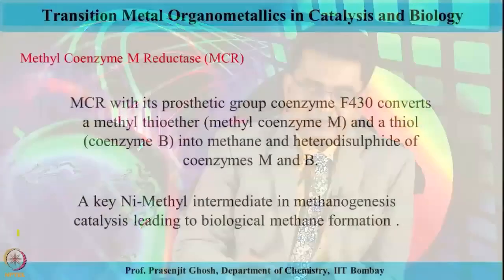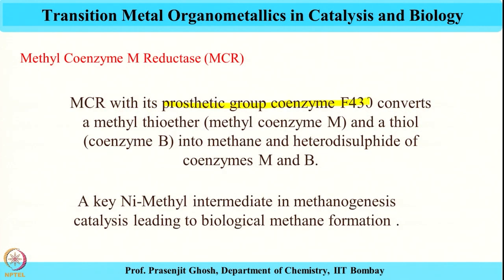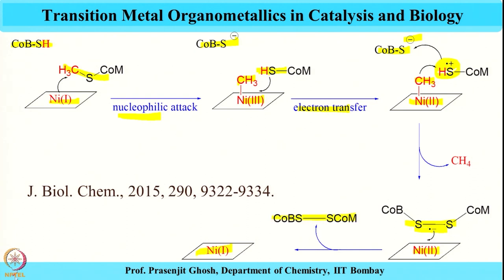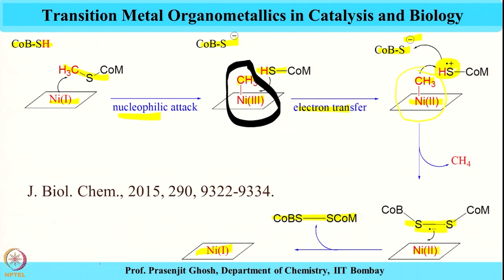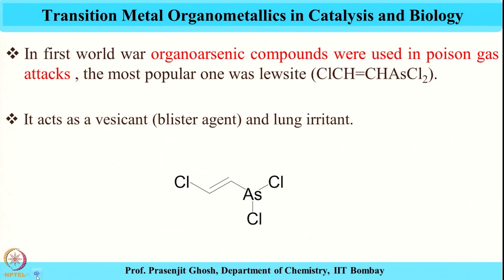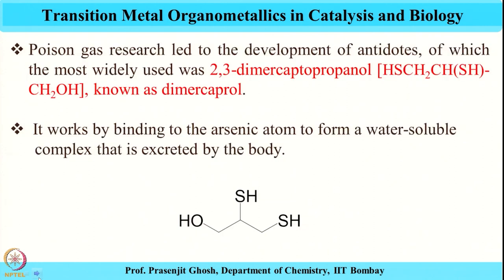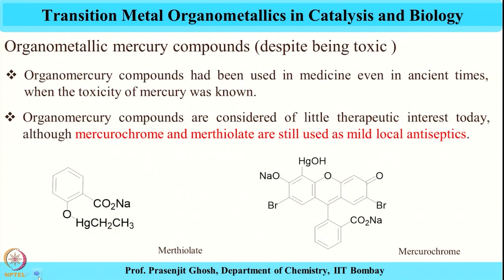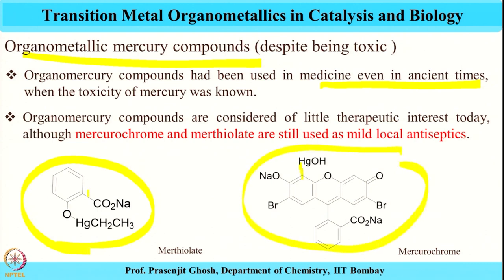Overall summary of Transition metal organometallics in catalysis and biology